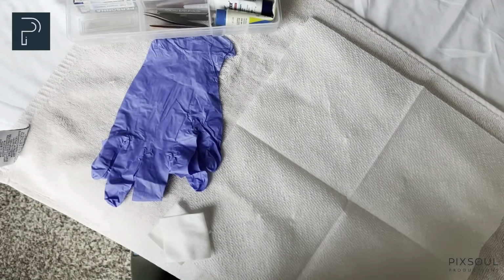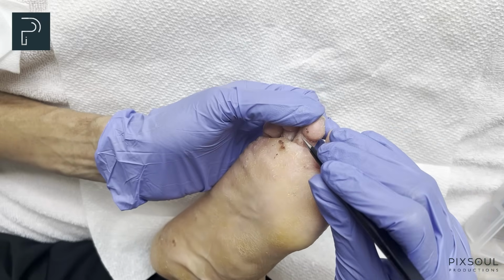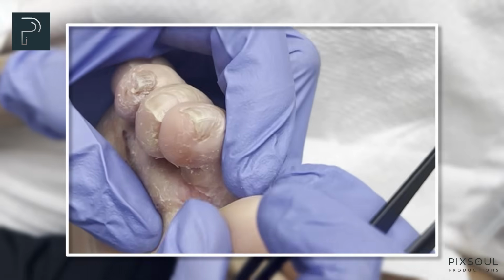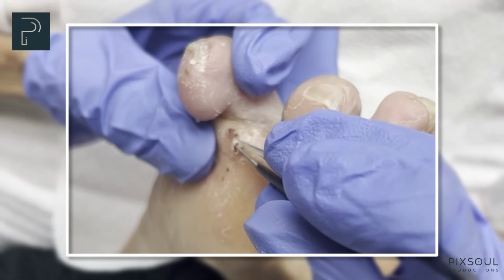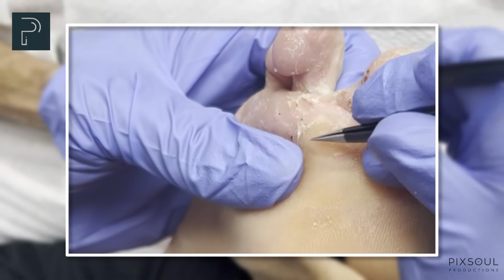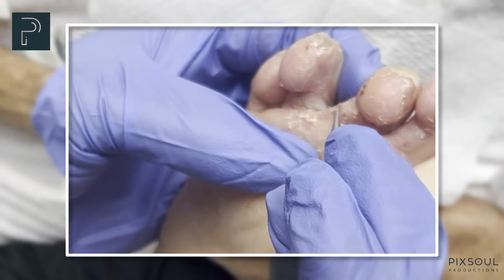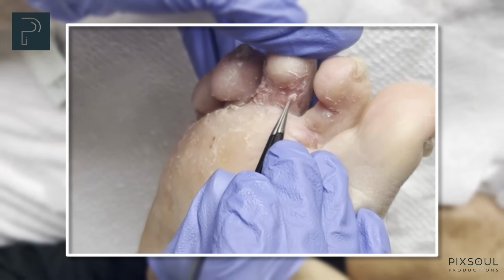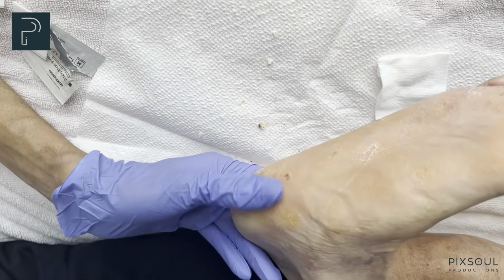Wound care built up - Epidermolysis Bullosa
Watch as I take care of my right foot doing wound care and talking about what it's like to live with epidermolysisbullosa [epi-dermo-lysis bul-los-a], aka EB. A rare, genetic, skin discovery where the layers of skin aren't bonded because we are missing the "bonding agent" that holds the layers of skin together. So, when friction comes in contact, it forms painful blisters and raw open wounds on the body. It also effects the inside of the body as well. Look out for a video with more in-depth detail of what EB is.

Chapters:

0:00 - 0:17 - Pixsoul video cover
0:18 - 4:14 - Intro
4:15 - 5:24 - Set up
5:25 - 6:39 - Sanitation
6:40 - 12:09 - Touch and feeling
12:10 - 14:37 - Tools I use(d)
14:38 - 17:04 - Directions and angles
17:05 - 18:29 - Painful road of struggles
18:30 - 21:59 - Got a good ole scab here :)
22:00 - 22:59 - Relieving dryness and scabs
23:00 -24:59  - The key is to cause NO pain
25:00 - 28:19 - Lightly lift scabs
28:20 - 29:38 - Old built-up skin
29:39 - 33:00 - Nerve connections
33:01 - 41:59 - Getting my toes back
42:00 - 42:54 - Outro
42:55 - 43:11 - End (Reset Windows)

Thank you all for supporting me on this journey of wanting to spread awareness about my skin discovery. There is no cure, but with the help of spreading the word, we can find ways to help live a better daily life.